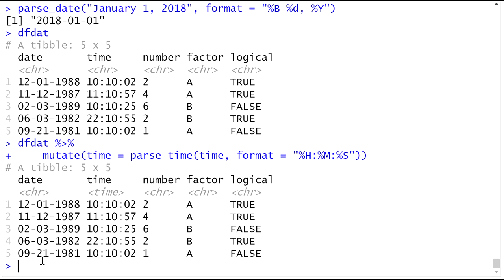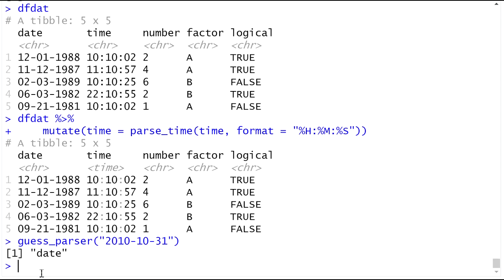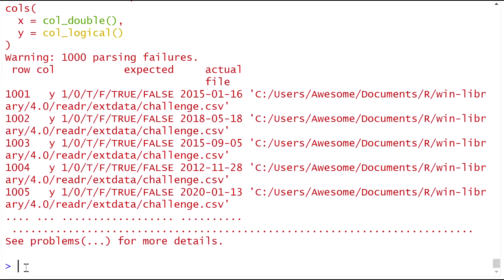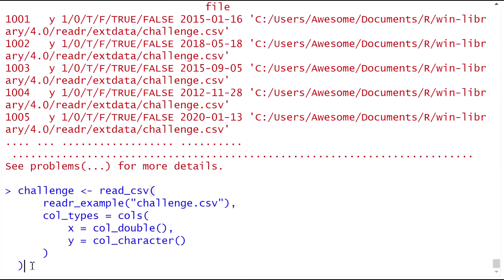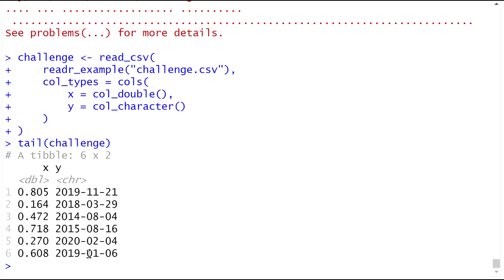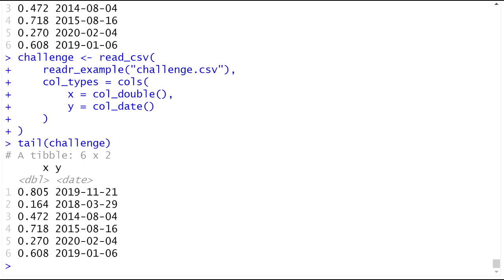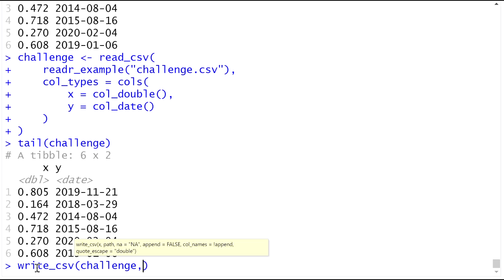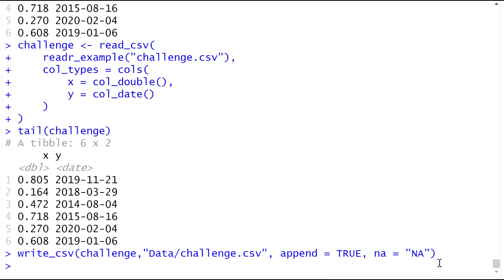Projects, tibbles and readr Video 6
how readr uses parser